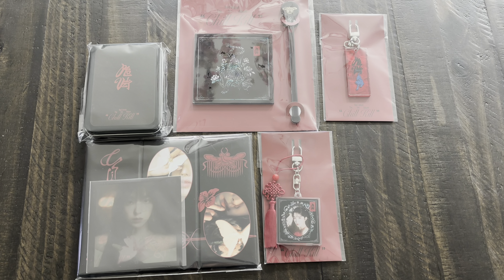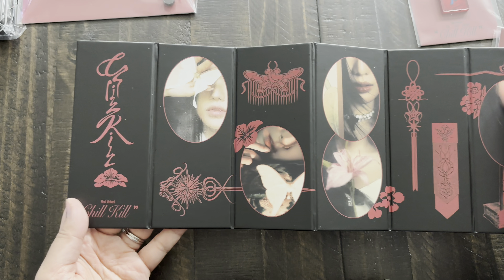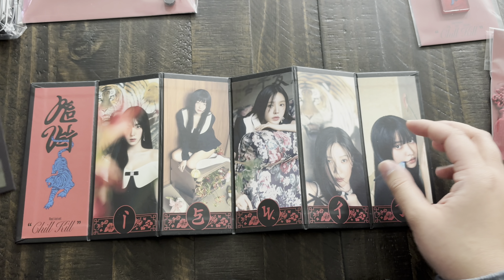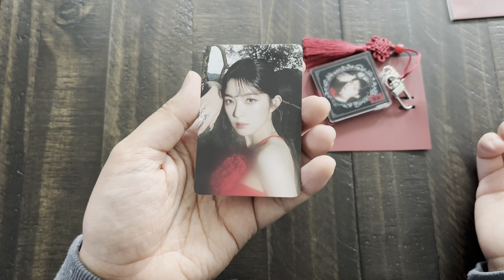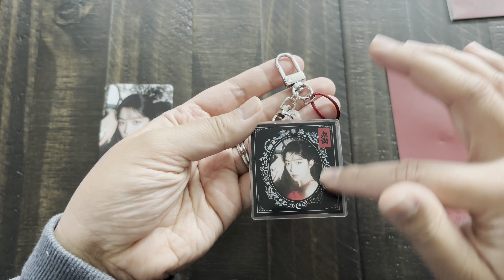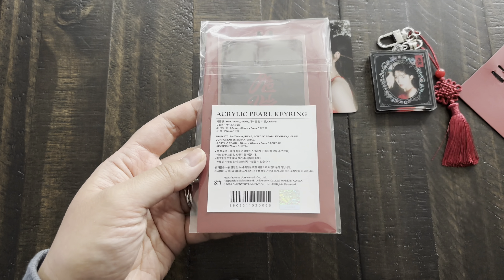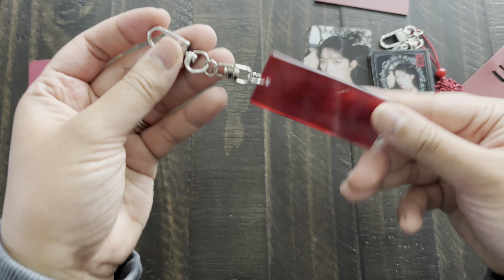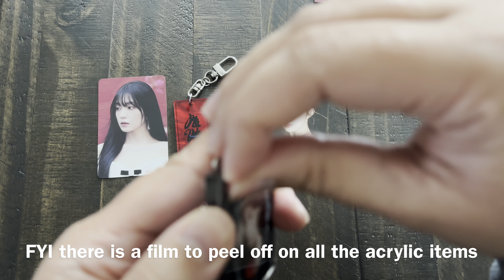[Unboxing] Red Velvet ⟡ Chill Kill Black Ver. MD & Mini Folding Screen ♡ Irene Photocards ⟡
⟡ Red Velvet Chill Kill Official MD Collection ♡
⬩Mini Folding Screen Set ⟡  Irene Film Photo
⬩Frame Photo Keyring ⟡ Irene
⬩Acrylic Pearl Keyring⟡ Irene
⬩Magnetic Bookmark ⟡ Irene
⬩Muddler + Tea Coaster Set ⟡ Irene